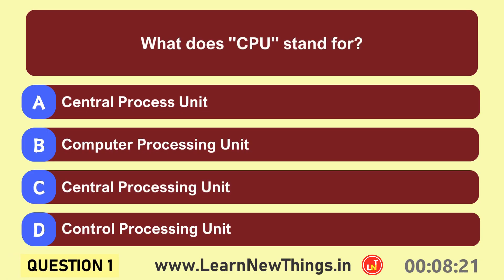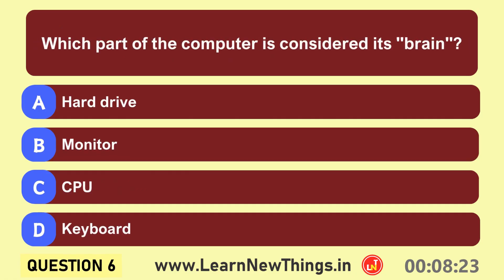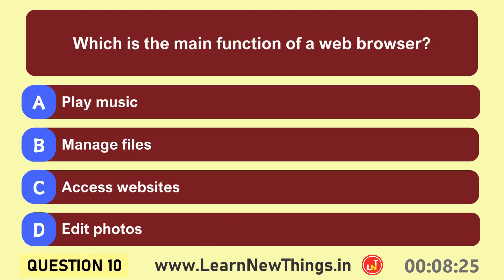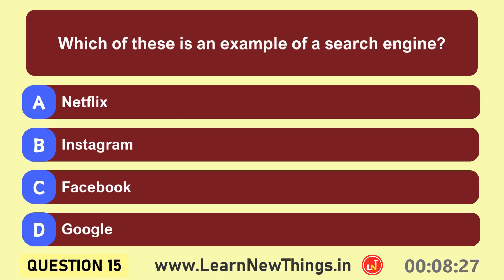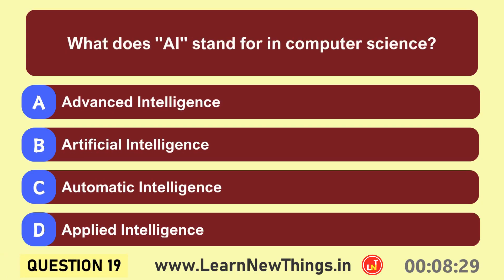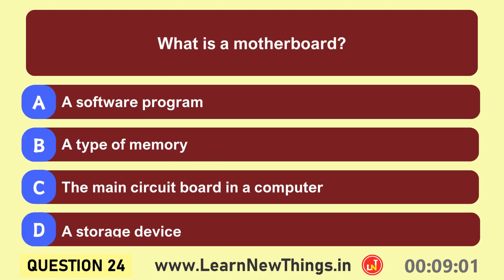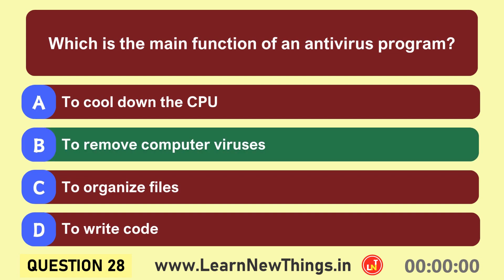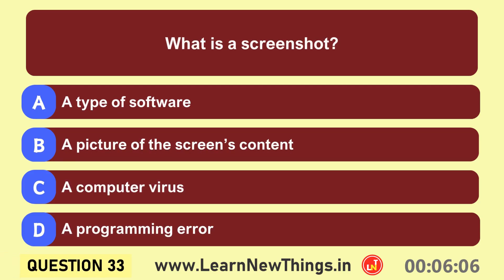30+ Computer Quiz Questions for Kids | Basic Computer General Knowledge Questions and Answers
In this video, 25 important questions on the topic of computer are asked.
What does "CPU" stand for?
Which device is used to point and click on a computer screen?
What does RAM stand for?
Which of these is an input device?
What is the name of the program that manages the computer's hardware and software?
Which part of the computer is considered its "brain"?
What is the permanent memory built into your computer called?
Which of these is a programming language?
What does "URL" stand for?
Which is the main function of a web browser?
What does "HTTP" stand for in a web address?
What is a step-by-step set of instructions that solves a problem or completes a task called?
Which is the purpose of a firewall?
Which is the full form of USB?
Which of these is an example of a search engine?
Which type of file is associated with the ".jpg" extension?
Which key combination is used to paste text in most computers?
What does "AI" stand for in computer science?
Which is the main function of a printer?
What is a virus in computer science?
Which of the following is an operating system?
What does "GUI" stand for?
What is a motherboard?
Which company created the Windows operating system?
What is a "byte"?
Which is the full form of "IP" in computer networking?
Which is the main function of an antivirus program?
Which is the purpose of a password?
What does "SQL" stand for in databases?
Which is an example of a social media platform?
What does "URL" help with?
What is a screenshot?